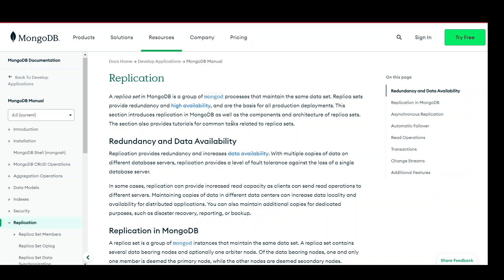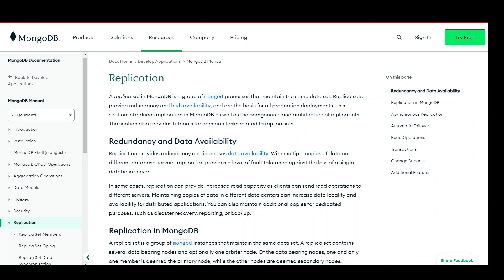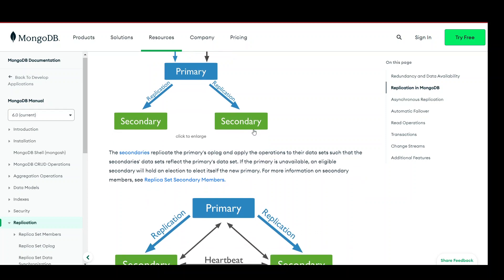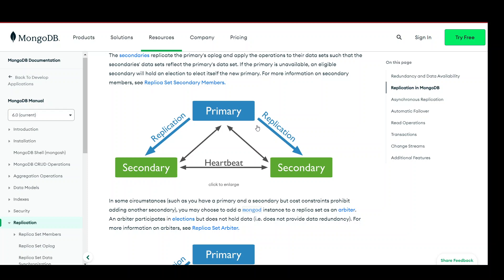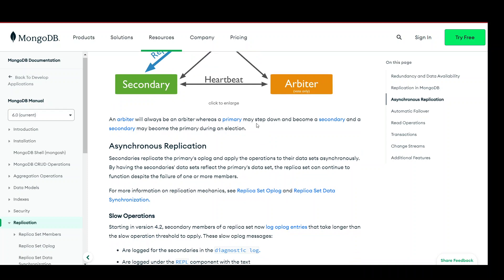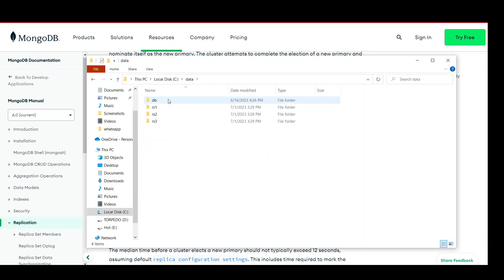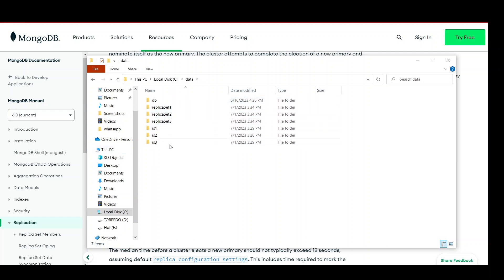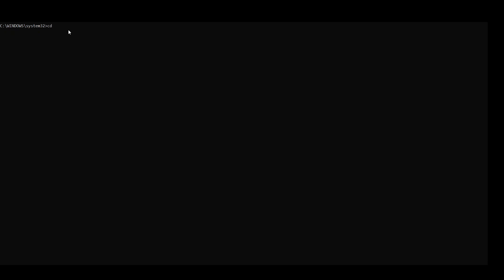MongoDB Replication with 3 Instances | Step-by-Step Guide | Connection with MongoDB compass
In this tutorial video, I'll walk you through the process of setting up MongoDB replication using 3 instances. MongoDB replication offers high availability and data redundancy, ensuring your database remains accessible even in the event of hardware failures or network issues.

Throughout the video, we'll cover the following key steps:
1️⃣ Configuring MongoDB instances for replication
2️⃣ Creating a primary and secondary replica set
3️⃣ Demonstrating automatic failover and data synchronization
4️⃣ Monitoring the replication status using MongoDB Compass

By the end of this tutorial, you'll have a solid understanding of MongoDB replication and be able to leverage its benefits for your own projects.